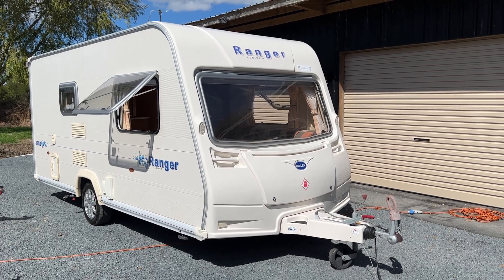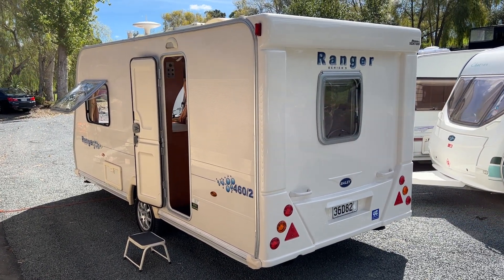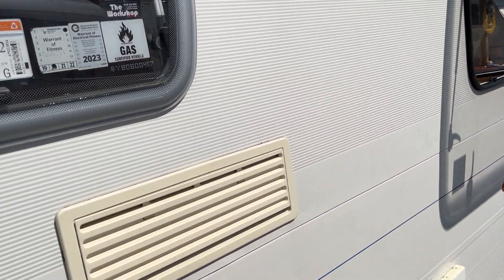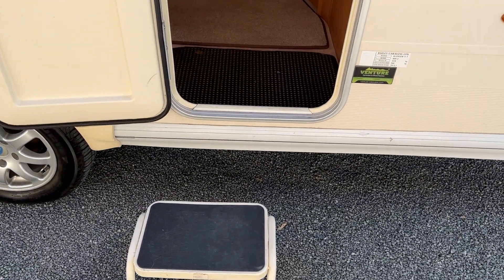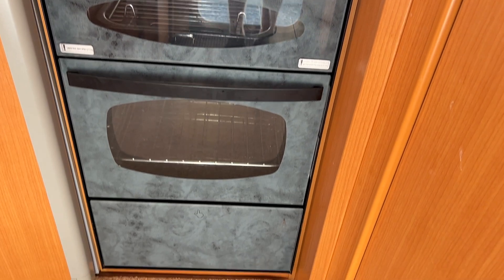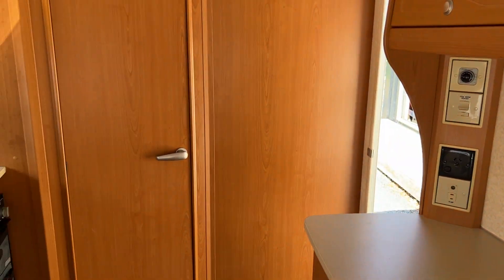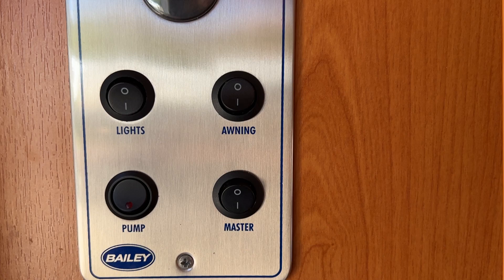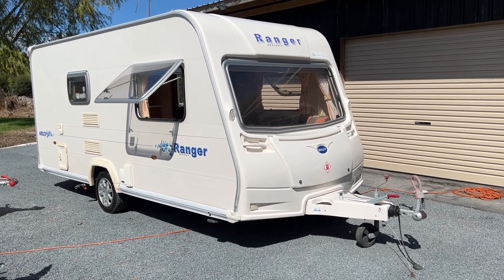2008 Bailey Ranger 460/2 caravan walk around video